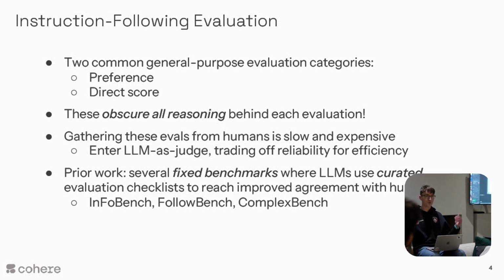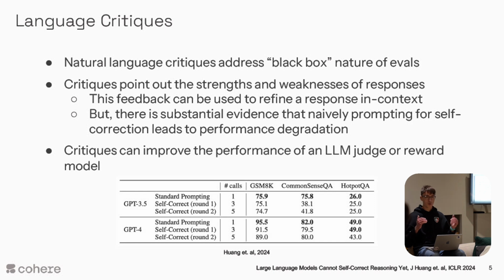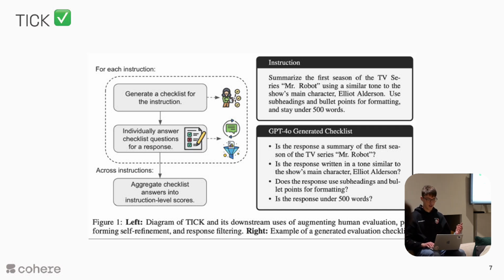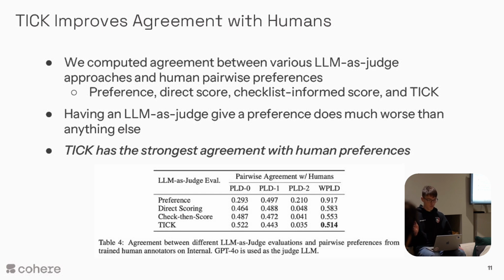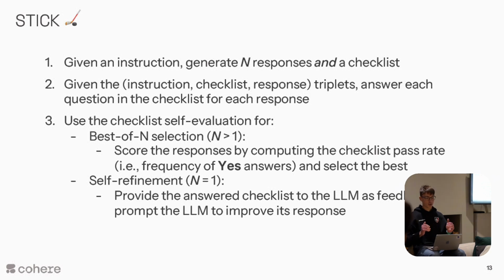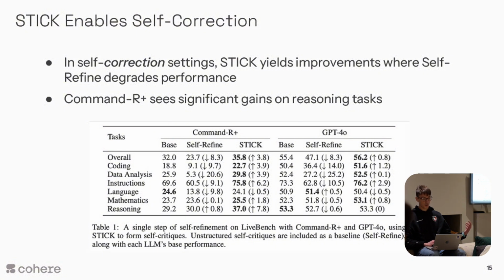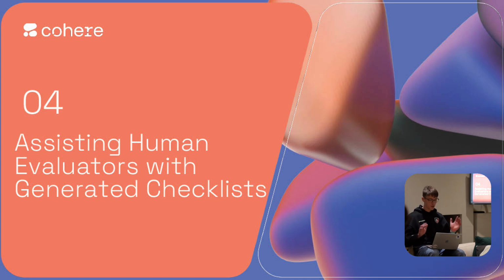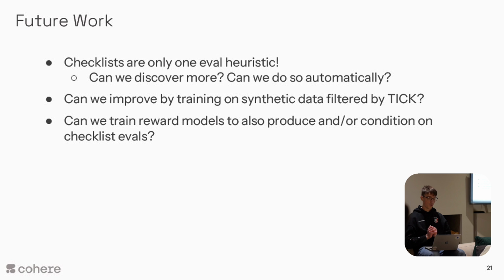TICKing All the Boxes: Generated Checklists Improve LLM Evaluation and Generation - Jonathan Cook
The paper introduces TICK (Targeted Instruct-evaluation with Checklists), a novel evaluation framework for LLMs that generates tailored checklists to assess specific instruction-following abilities by structuring evaluations around yes/no questions; TICK improves alignment with human judgments, while STICK (Self-TICK) allows LLMs to iteratively refine their responses based on this targeted feedback, enhancing performance across diverse benchmarks.✨